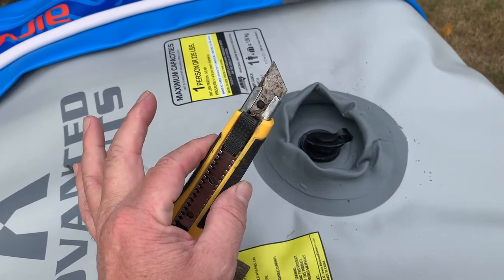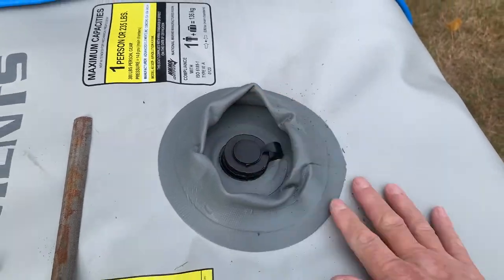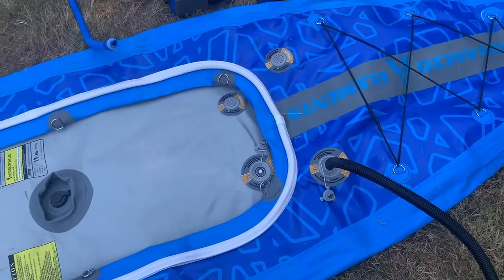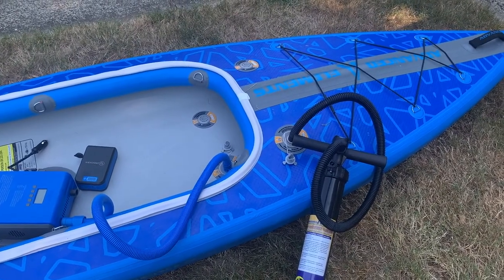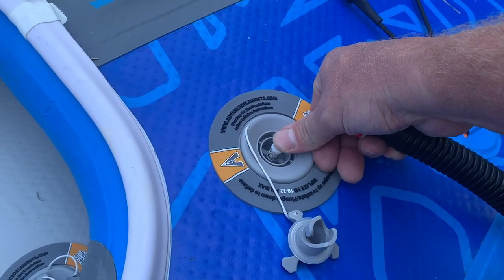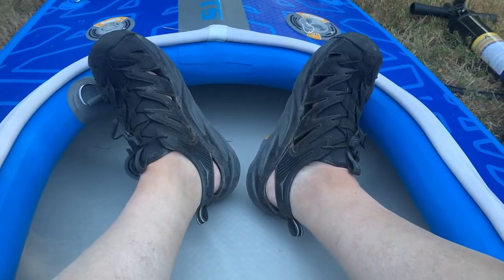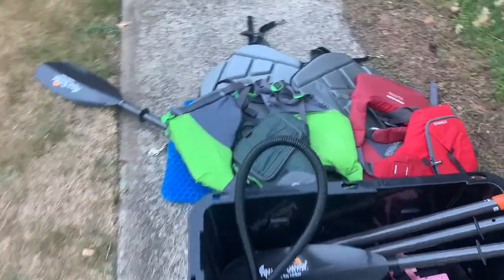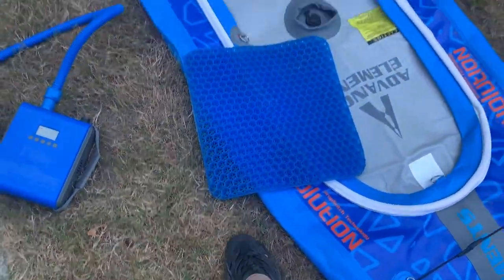Advanced Elements Airvolution inflatable kayak helpful tips for beginners.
My wife and I LOVE our Airvolution and Airvolution2 Advanced Elements inflatable kayaks... but here are several tips to help beginners that we wish someone had told us before we started.

Water sandals that float.  So do Crocs, but they can come off while your flailing around in the water, these Hoka One One sandals fit better and are much more comfortable.

Gel seat cushion to save your bony ass